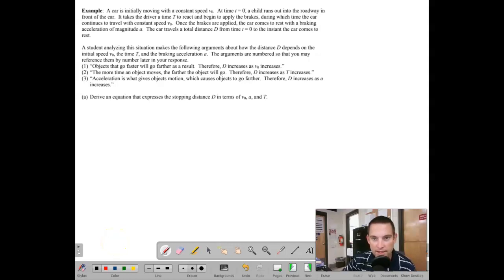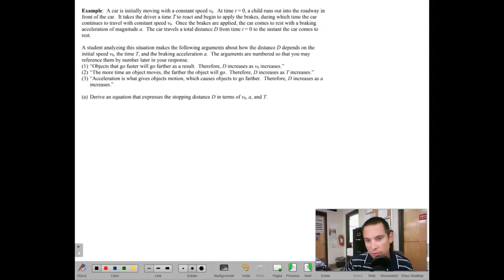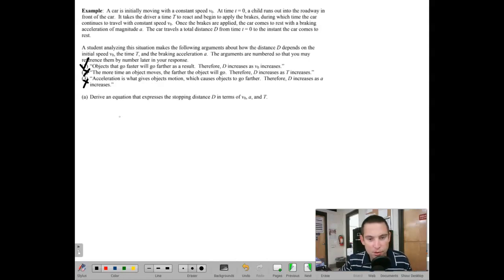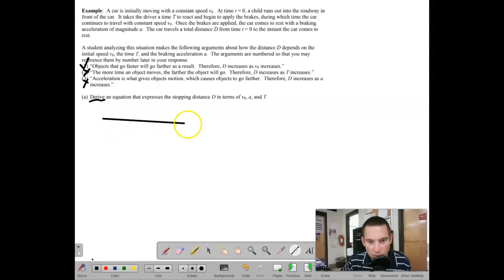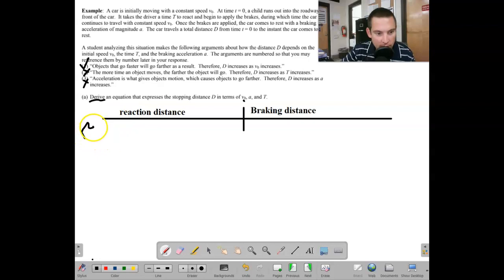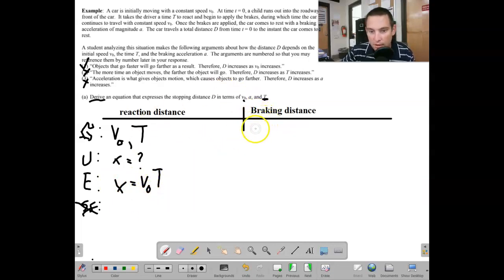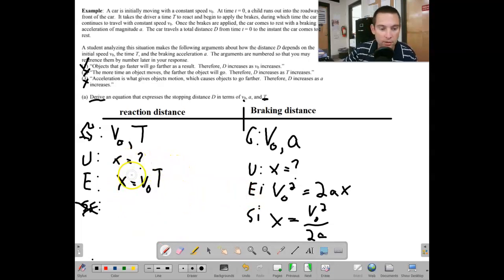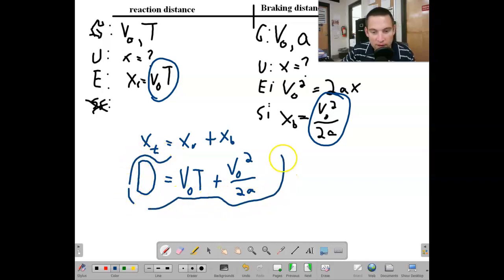Unit 2.4 Segmented Motion 8 TYU